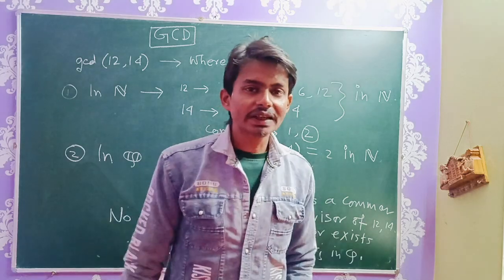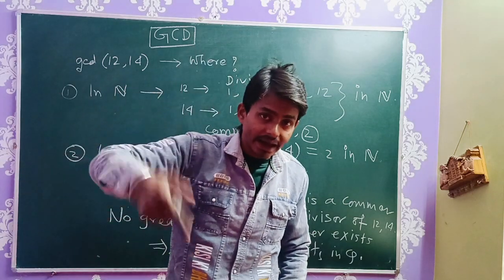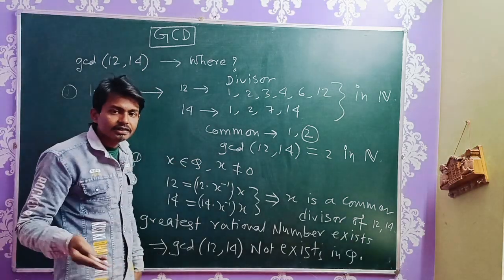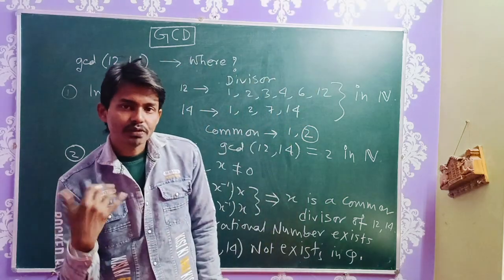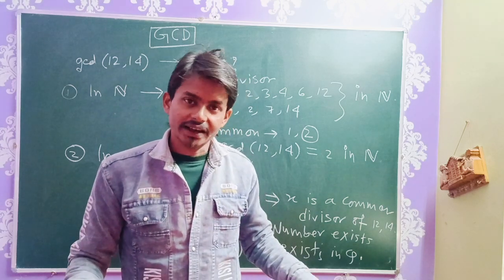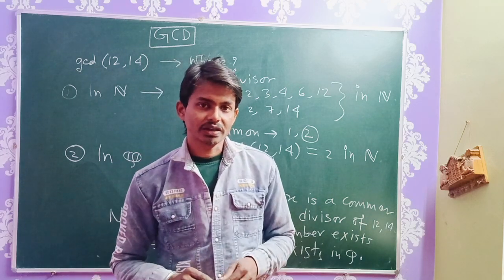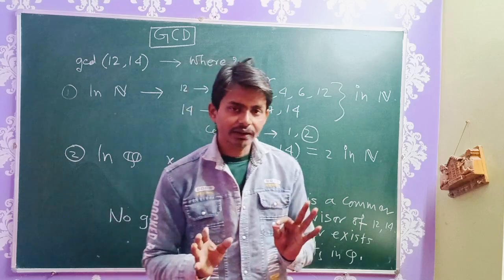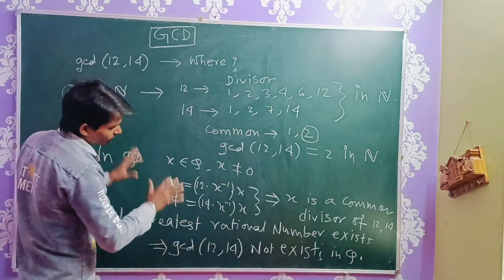gcd(12,14)= 2 in the set of natural numbers but gcd(12,14) does exist in the set of rational numbers